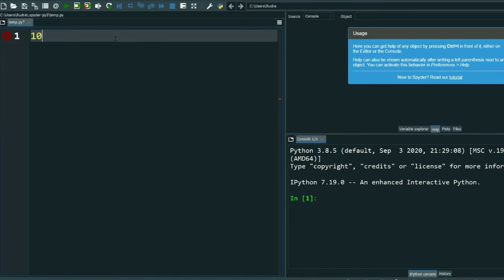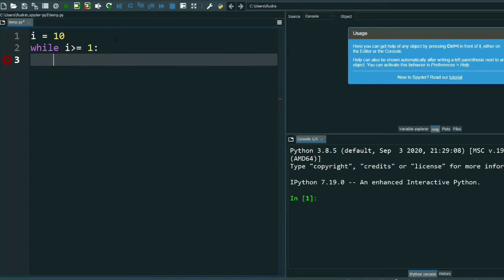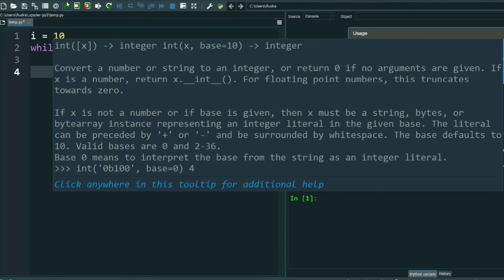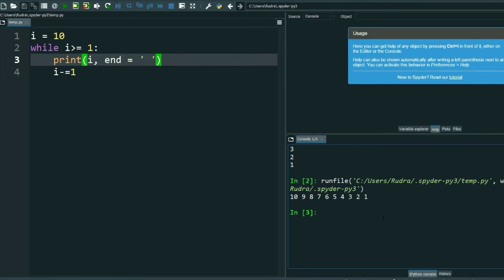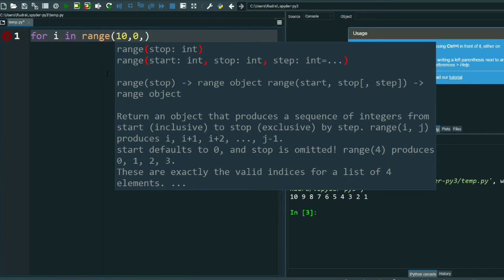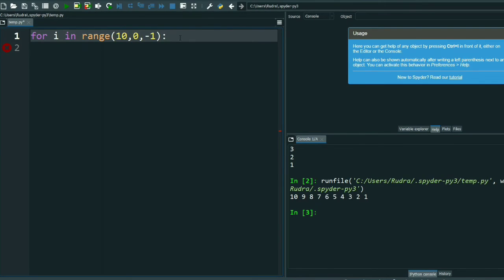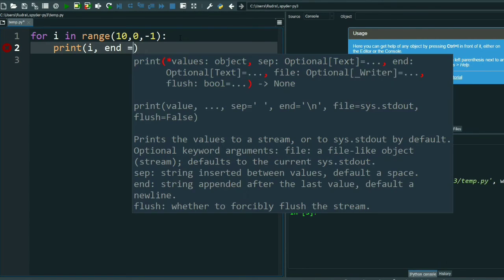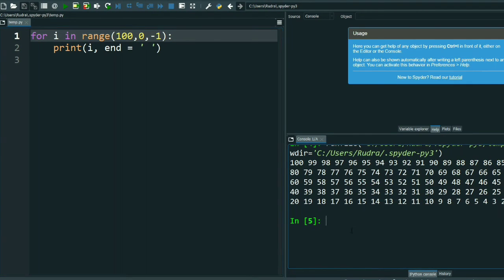Python Program To Print First 10 Natural Numbers In Reverse Order | Python Programming Codes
This video is for providing First 10 Natural Numbers In Reverse Order

This video is made in topic of First 10 Natural Numbers In Reverse Order